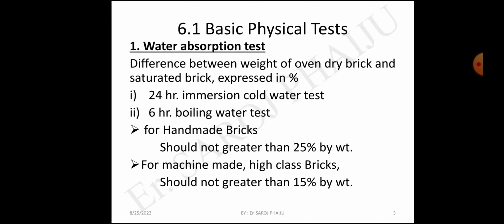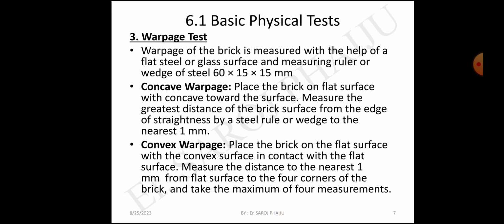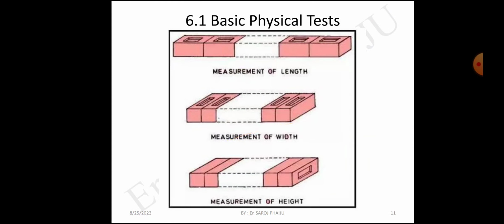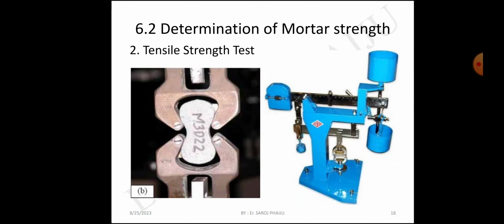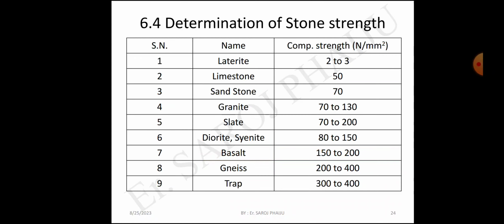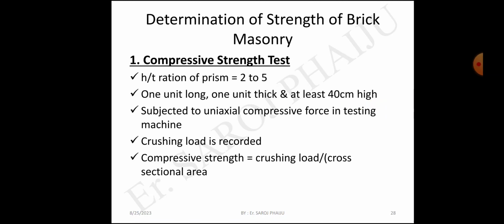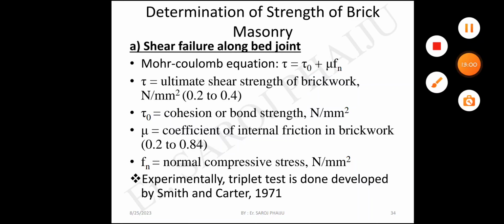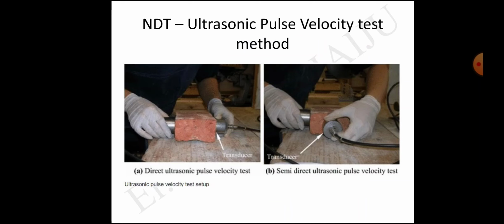Chapter 6 Testing of Masonry Structures | Concrete Tech. & Masonry